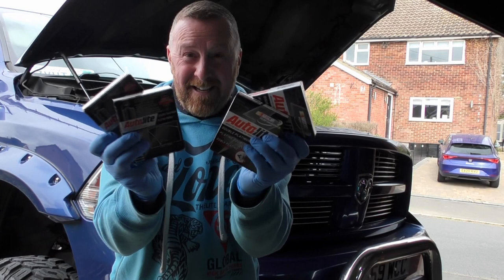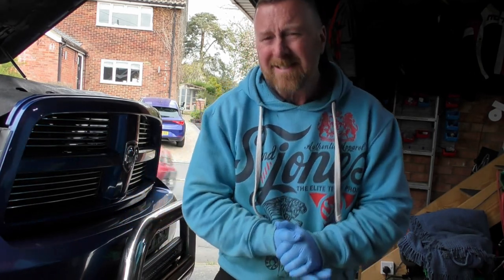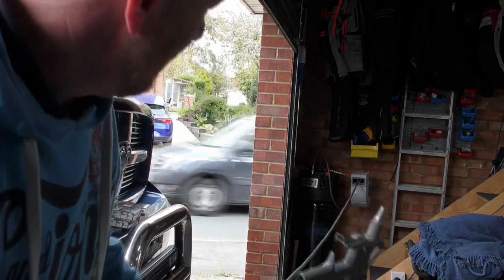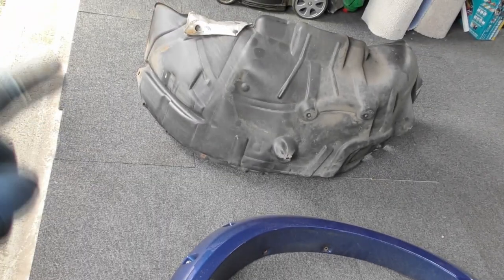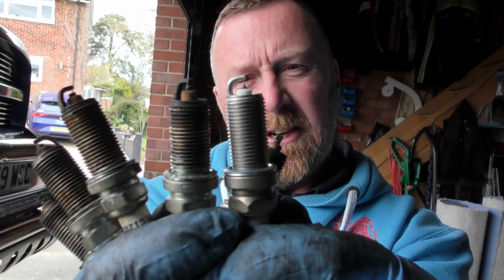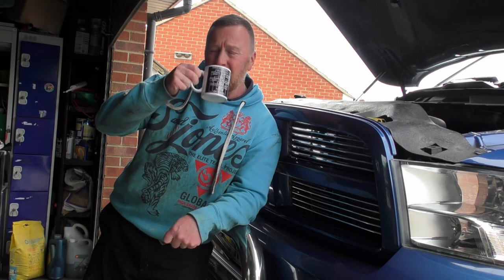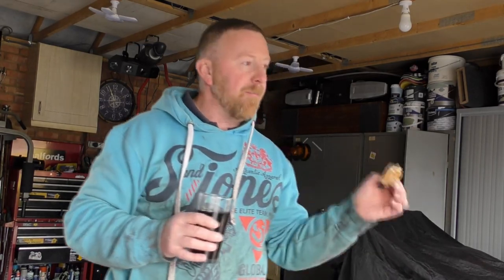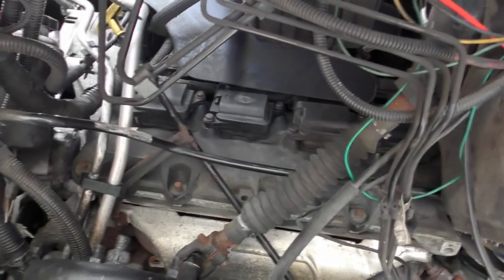V8 SERVICE DODGE RAM SIMPLE SERVICE MARK SAVAGE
16 PLUGS & FILTER CHEATS ON HOW TO DO IT